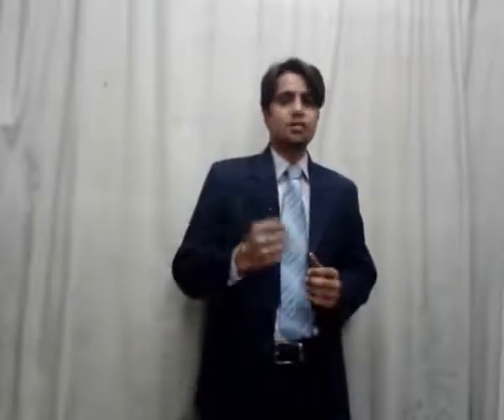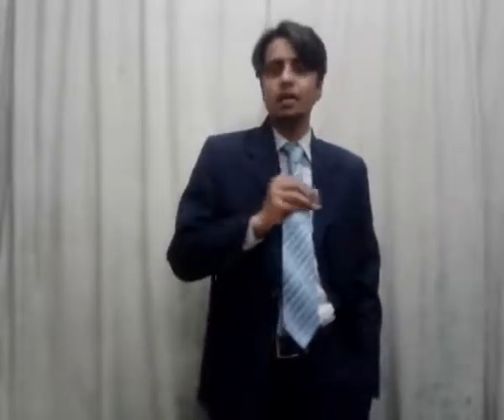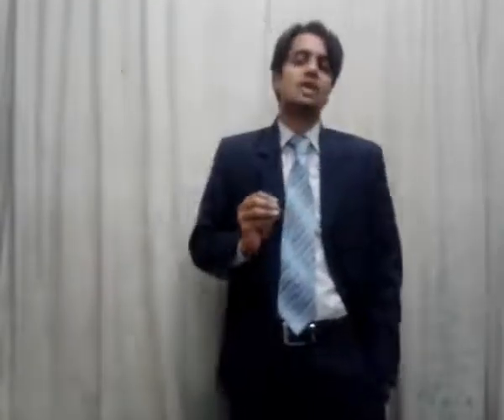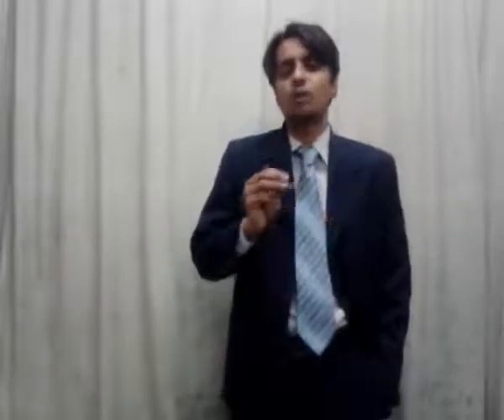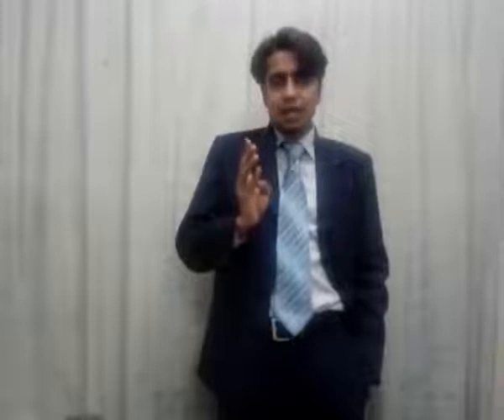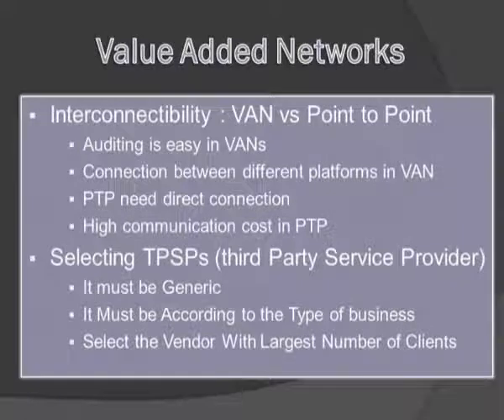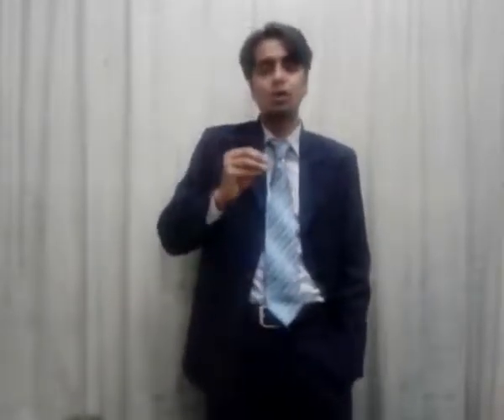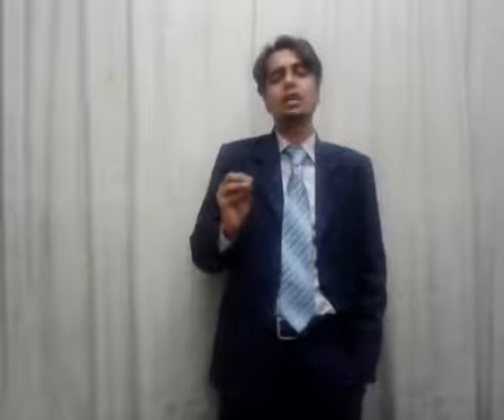VALUE ADDED SERVICES BY G.M (MBA-ITM IIU ISLAMABAD)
VALUE ADDED SERVICES A LECTURE ON DIFFERENT VALUE ADDED SERVICES WHICH A FIRM CAN USE TO ENHANCE THE EFFICIENCY OF HIS/HER BUSINESS OR OF ORGANIZATION'S